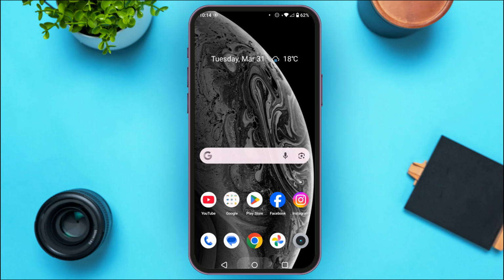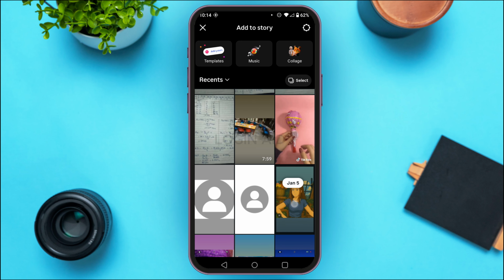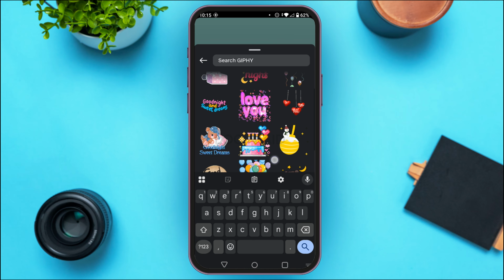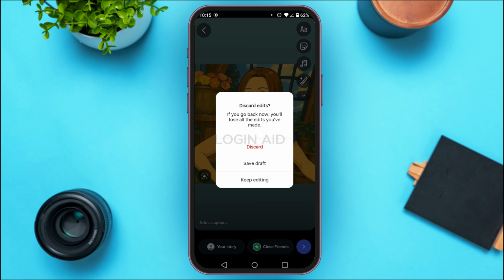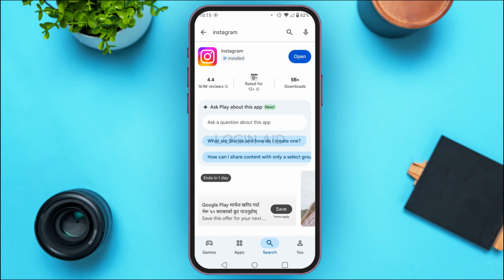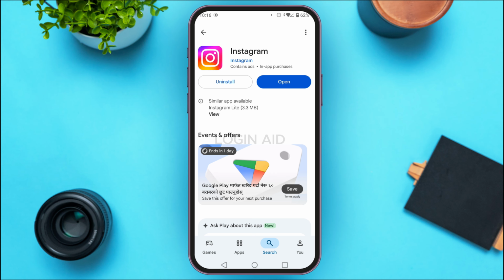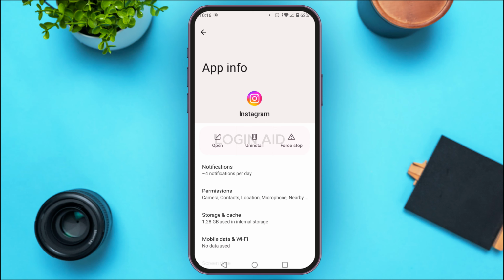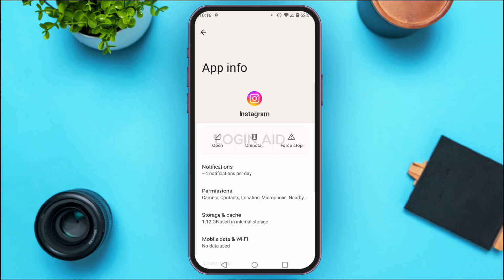How To Fix Instagram Story GIF Stickers Not Showing 2026 | Giphy GIF Not Loading On Instagram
Are Instagram story GIF stickers not showing or not working? In this video, you’ll learn how to fix this issue and restore GIF stickers on Instagram stories.

Follow these steps to fix GIF stickers not showing:
1. Update the Instagram app to the latest version.
2. Check your internet connection.
3. Clear app cache (Android)
4. Log out and log back in
5. Reinstall the Instagram app if needed

These steps will help you fix the GIF sticker issue and use them normally in your stories.